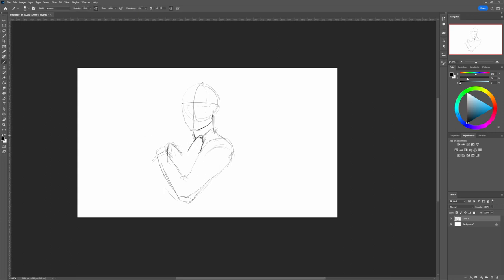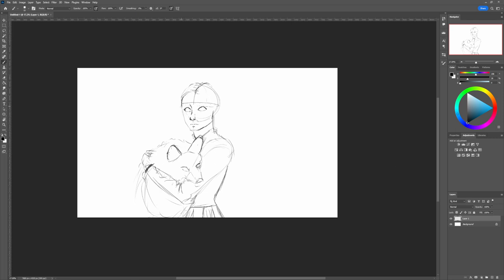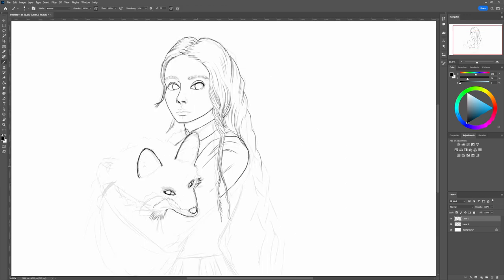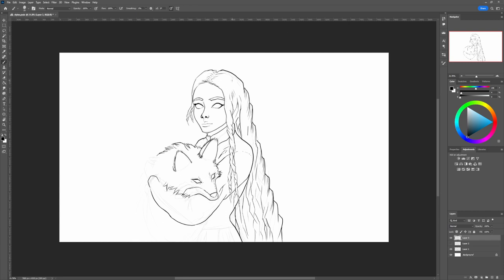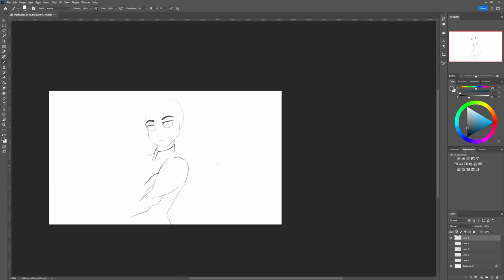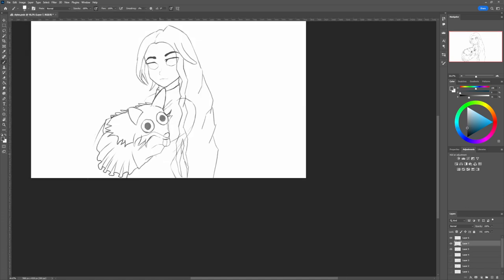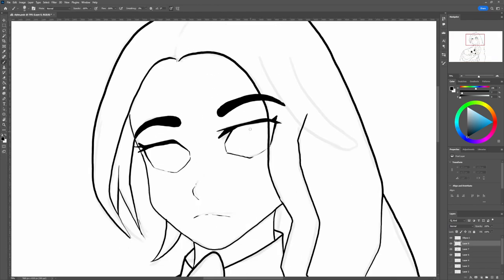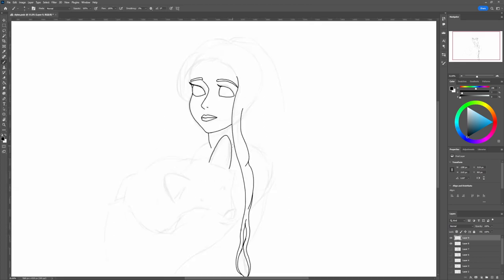Talking about Artstyle and Improvement in general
2:30 The Real Video Begins : )

So my guys and girls, I just wanted to upload something so you dont think i died or something like that. I hope the small tips and stuff i talked about can help you keep on drawing and get some improvement done.